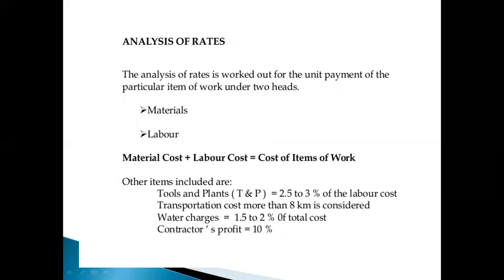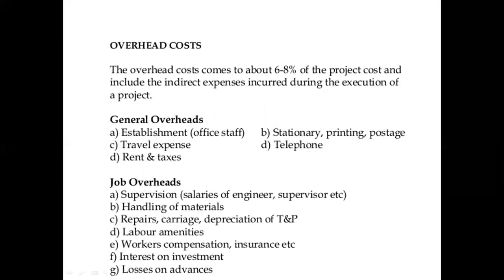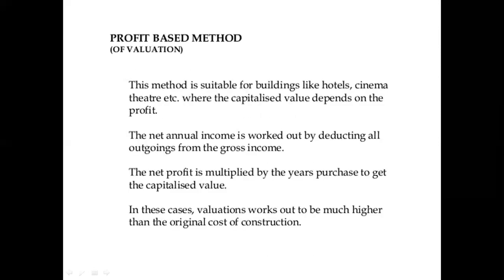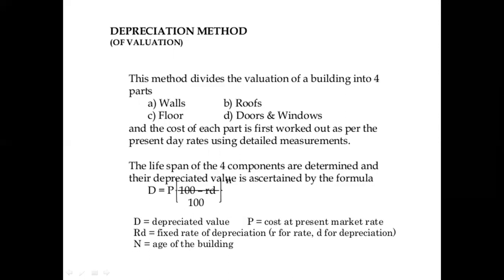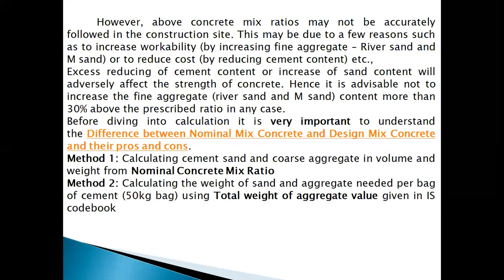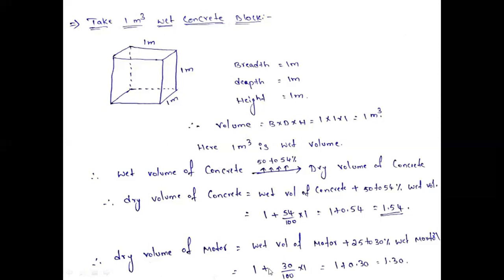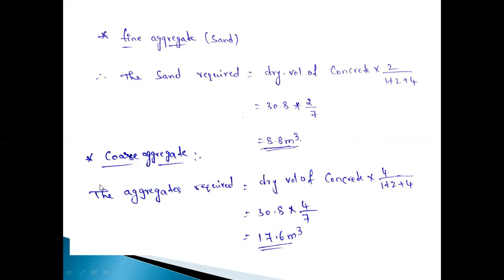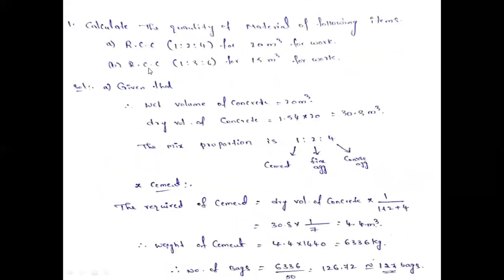JNTUK R16 IV CIVIL SEM 2 SUBJECT ESC UNIT II TOPIC NAME ANALYSIS OF RATES AND SOURCES LECTURE NO